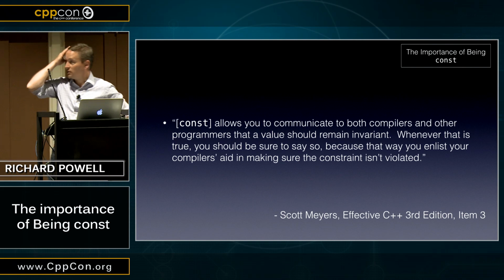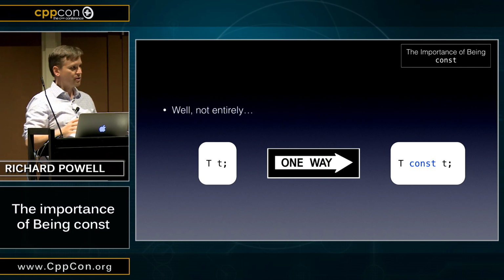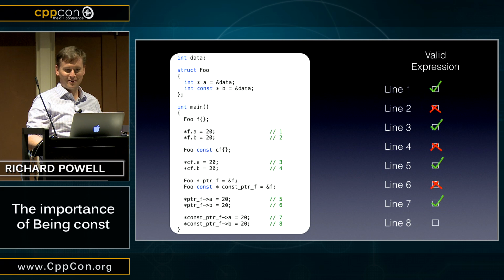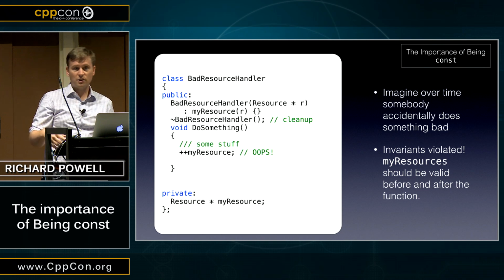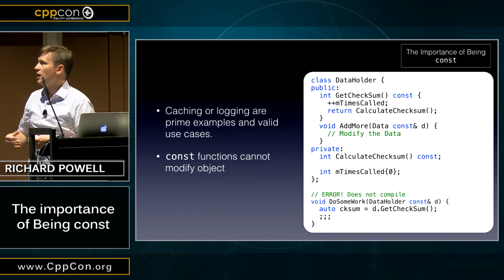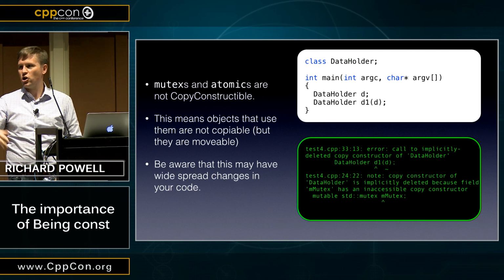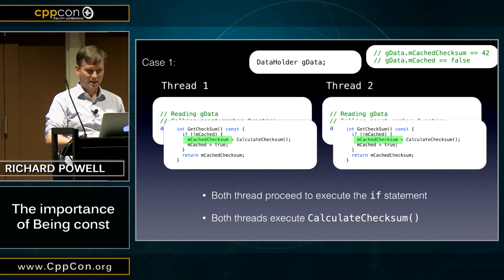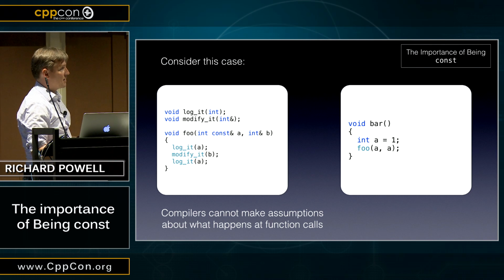CppCon 2015: Richard Powell “The Importance of Being const"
Why do we use const? It helps the compiler enforce program invariants, find trivial bugs, and generally makes code better. But with C++11 has an extended meaning, specifically in regards to multi-threaded code.

This talk will be an intro to the const keyword and what it means to declare objects, pointers and member functions as const. We will also explore some subtle issues encountered with const, mutable, and multithreaded code.
Richard Powell:  I started using C++ 10 years ago to write a psychoacoustic audio encoder/decoder and have continued to explore how to make software that unlocks the potential of hardware to bring amazing applications to life. I graduated from UC Berkeley with a BS in Electrical Engineering and Computer Science, and worked throughout the Bay Area for the past 15 years. I enjoy teaching and learning about C++ and programming.